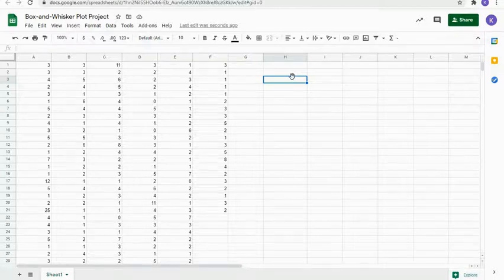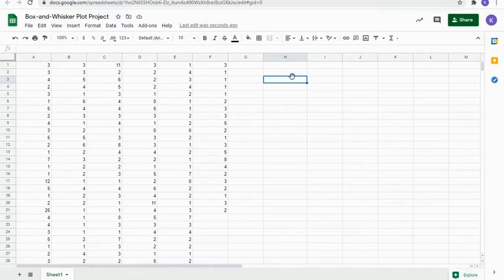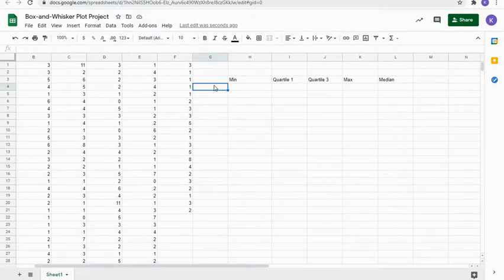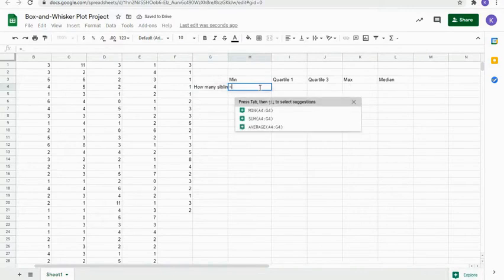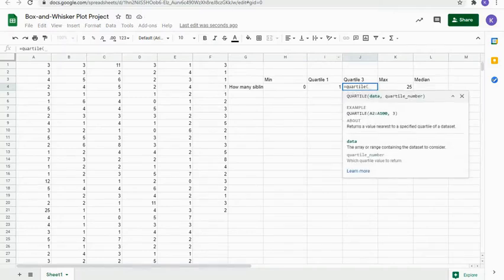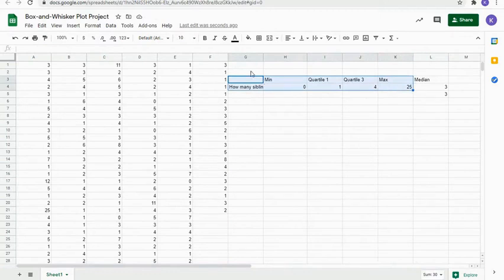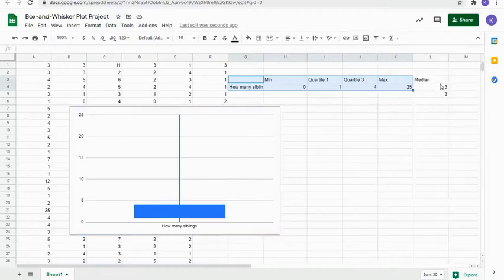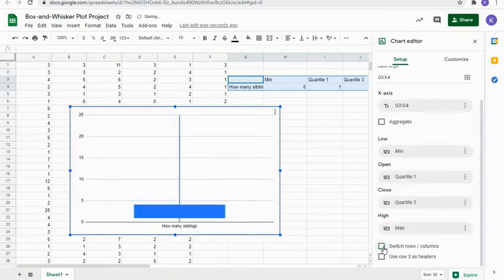Box and Whisker Plots on Google Sheets